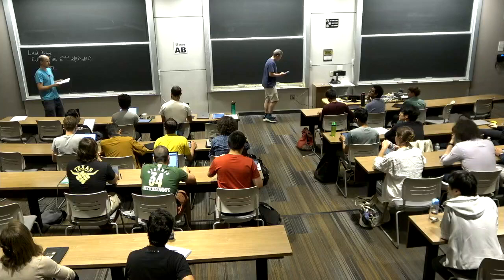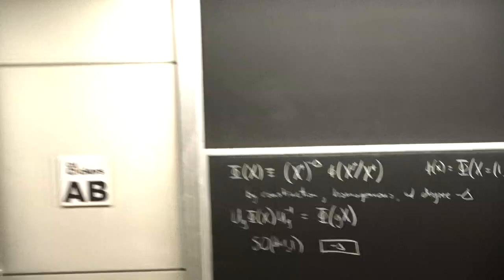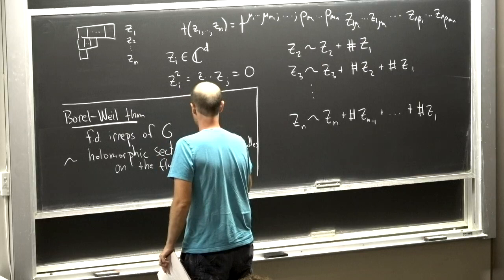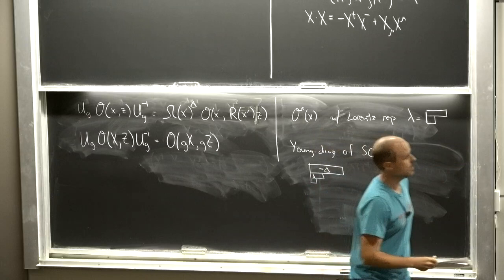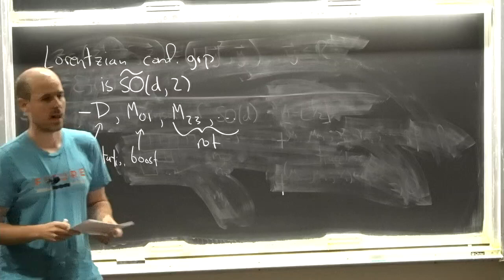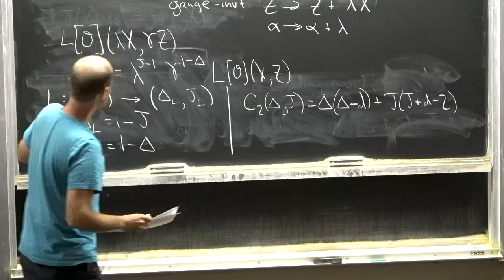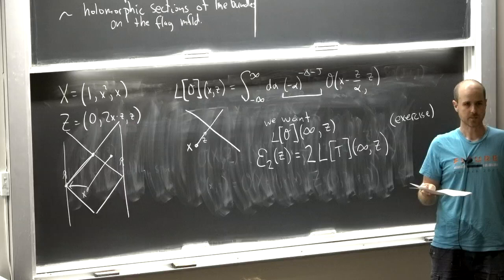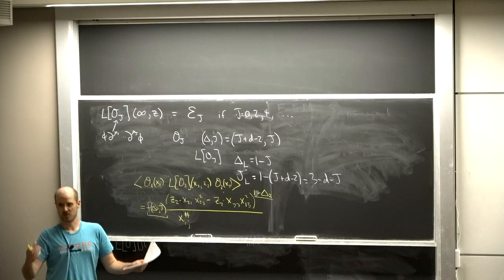David Simmons-Duffin Lecture 2 on CFT and Observables in a Null Plane